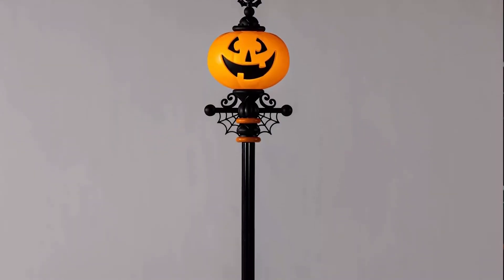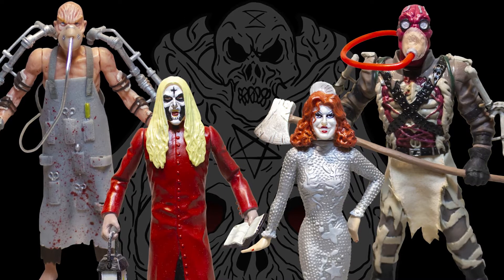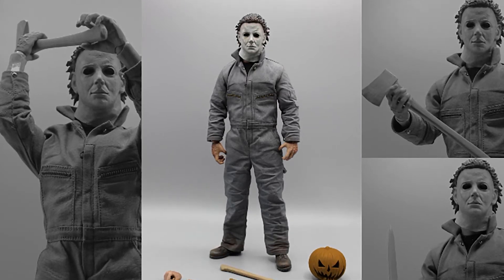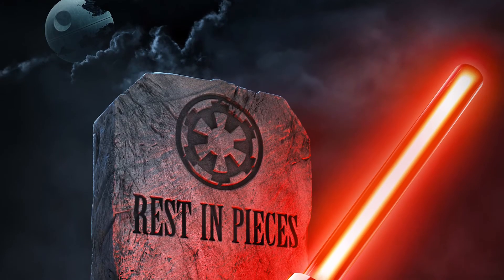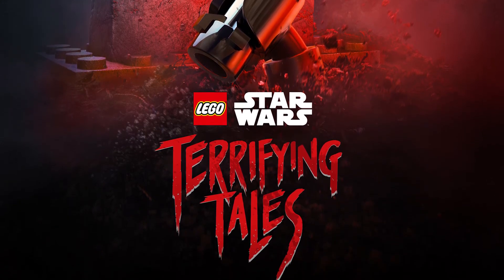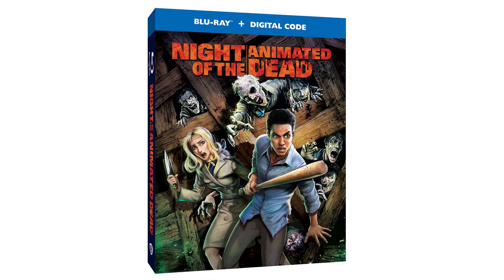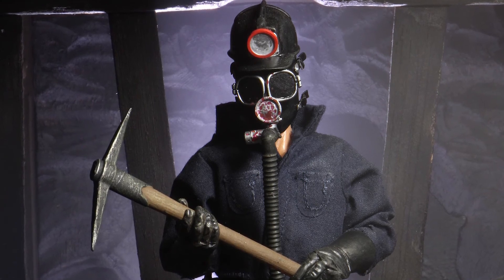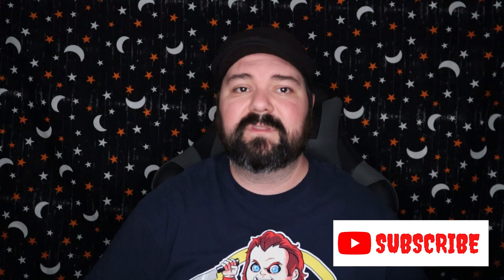This Week In Eek! - CODE ORANGE at Target, a LEGO Star Wars Halloween Special, and more!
In this week's episode of "This Week In Eek!" we talk about Target's 2021 Halloween reveal, Trick or Treat Studios' Comic-Con@Home reveals, Disney+'s LEGO Star Wars Halloween Special, updates on "Night of the Animated Dead," NECA's re-release of its 8-inch Clothed "My Bloody Valentine" The Miner figure, and the opening of reservations for the first-ever Blair Witch escape experience.

PUT EVEN MORE 'EEK' IN YOUR GEEK...